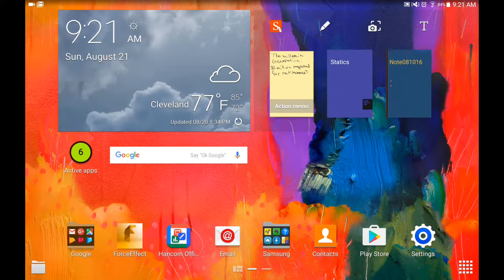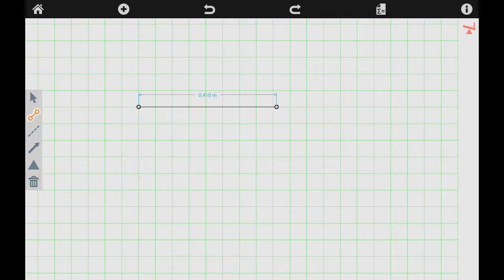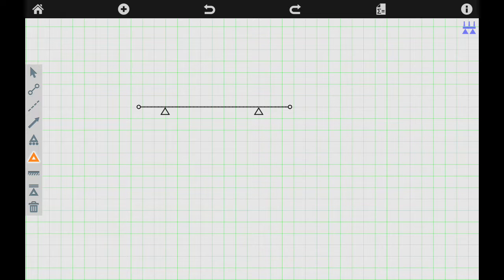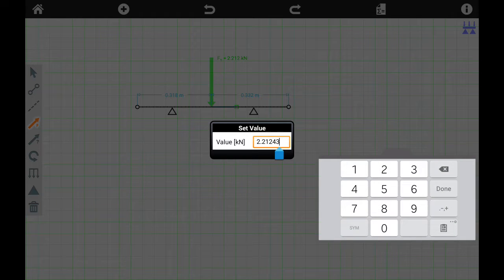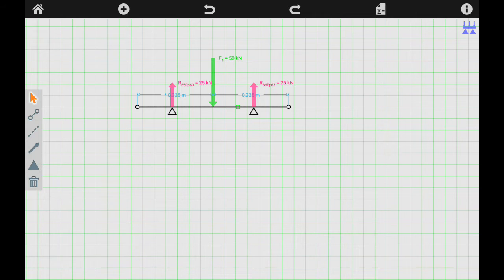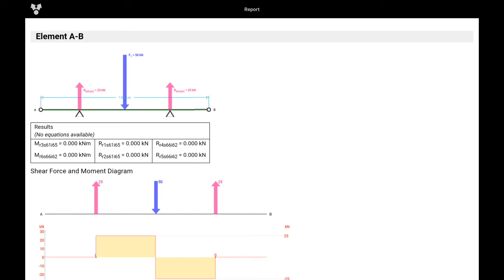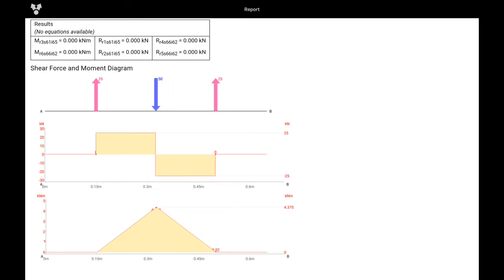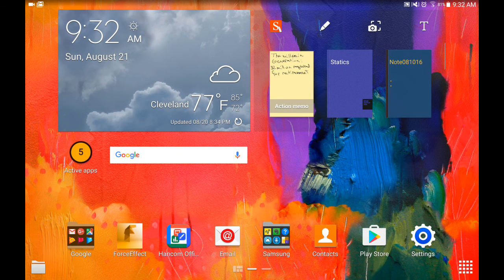Autodesk Force Effect demonstration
Using Autodesk Force Effect Can provide an effective and accurate means of design analysis without Lengthy Hand calculations.